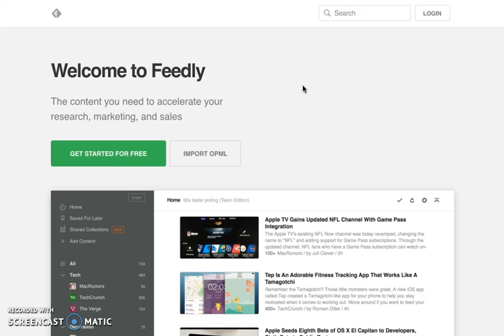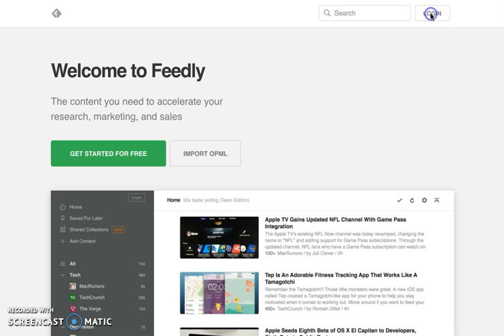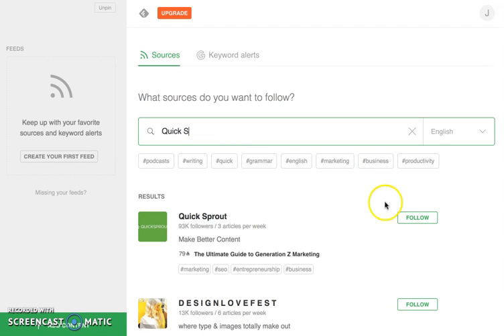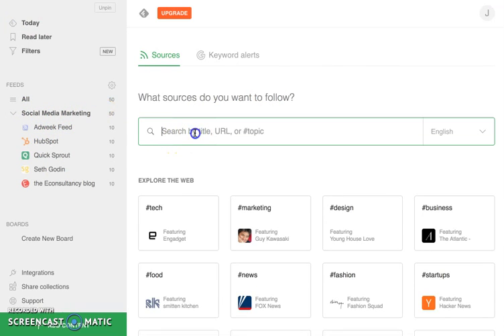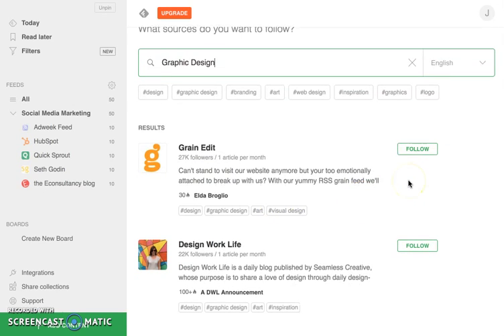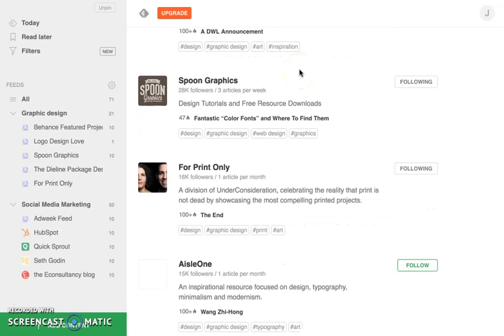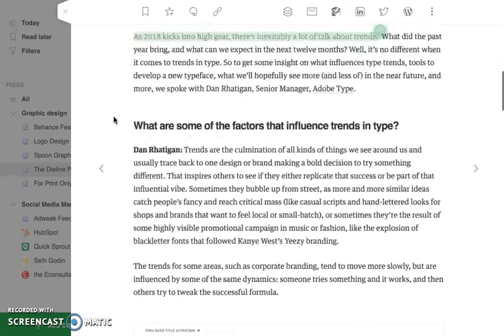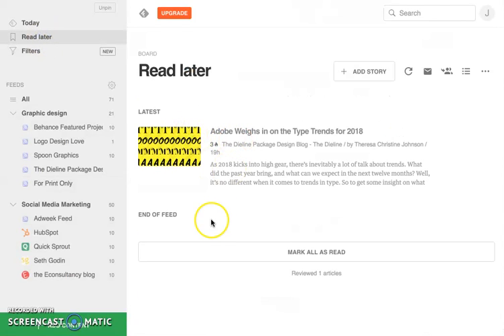Learning How to Use Feedly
Learn how to get started with Feedly by logging in, creating new feeds, adding blogs and sources to those feeds, and how to save an article to read later. Feedly is a news generator that compiles news feeds from various online sources for the user to customize and share with others. With Feedly, you can follow your must-read sources, explore a topic or industry, track news mentions, and learn new skills. Best of all, using Feedly will help you keep the blogs and sources you follow more organized. You can even follow Twitter feeds! Watch this video to learn how to use this awesome tool!